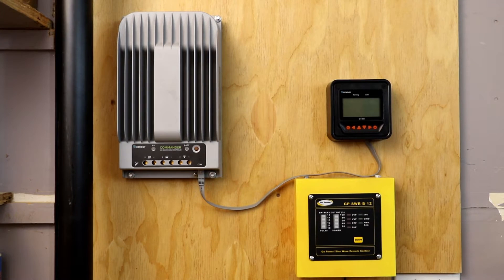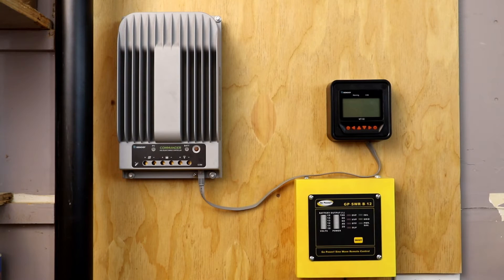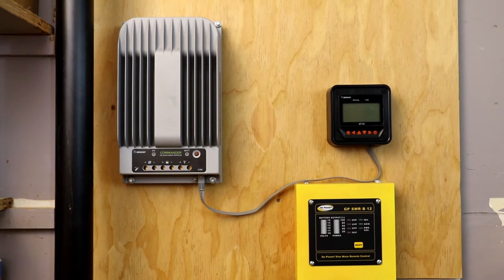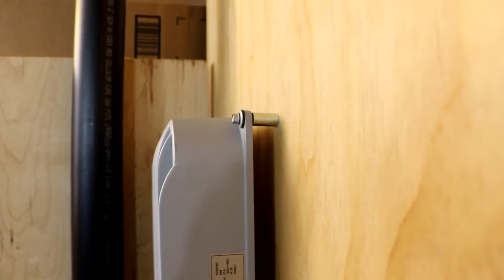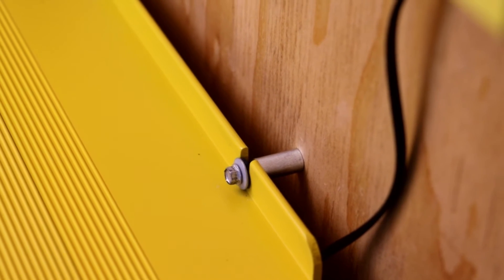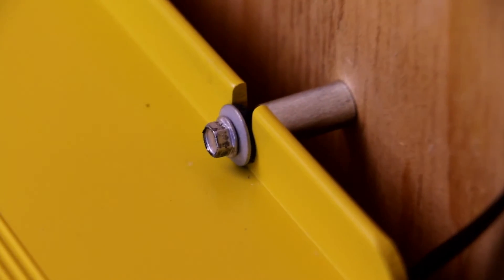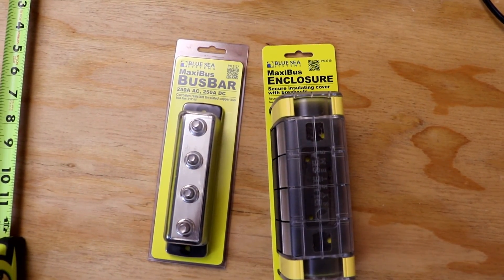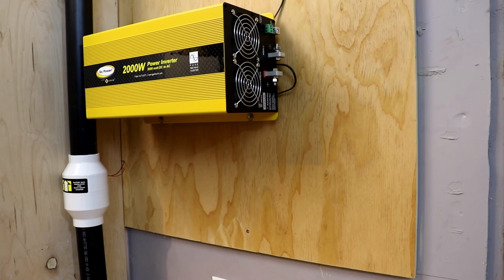Off Grid Solar Mounting Renogy 40 amp Commander MPPT & MT 50 Meter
Attached the Renogy 40 amp Commander & MT-50 Tracer Meter